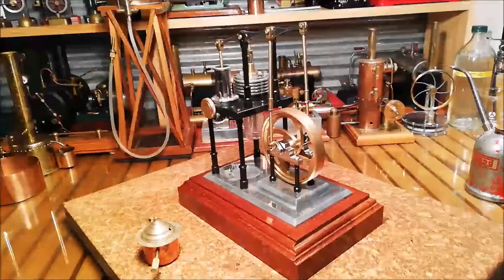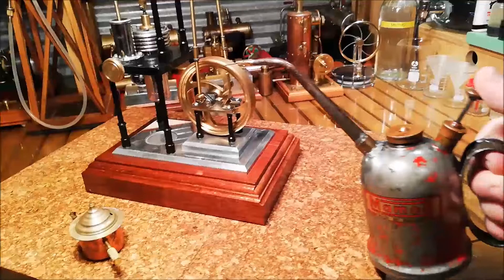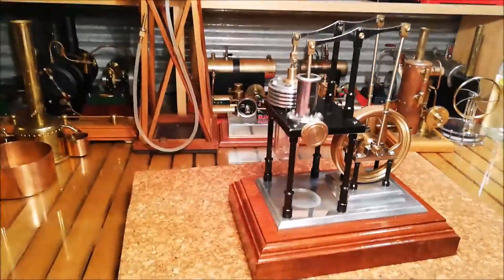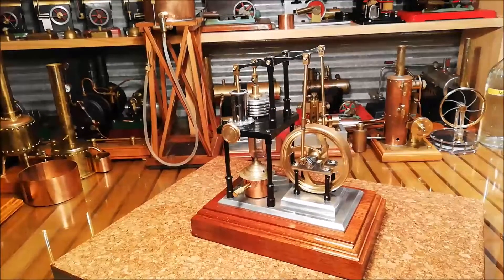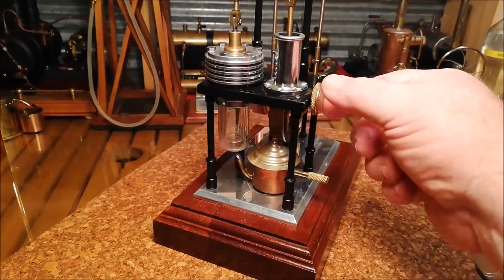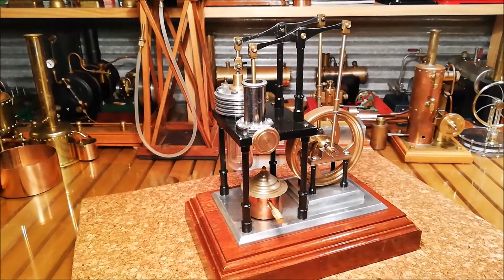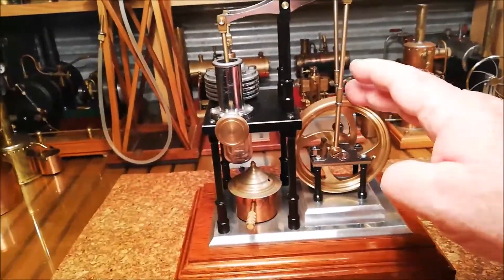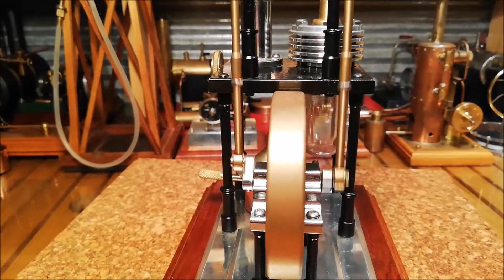Indian made copy of a Wiggers Stirling Engine